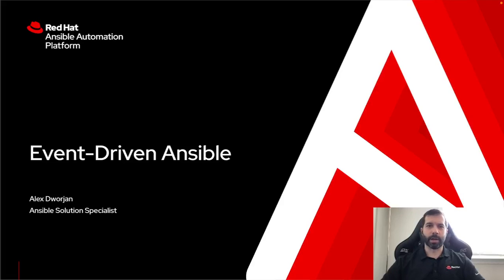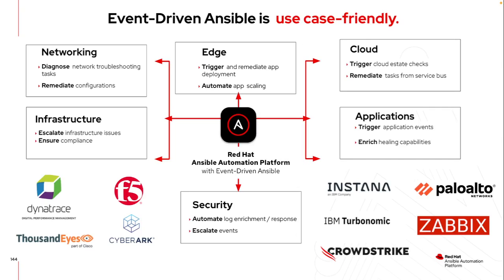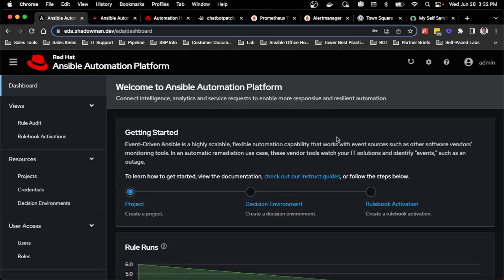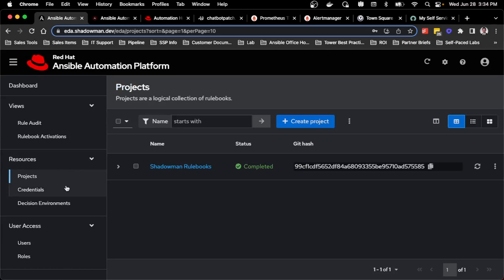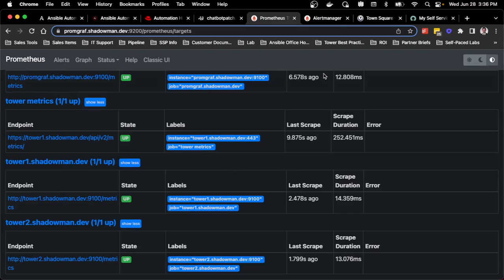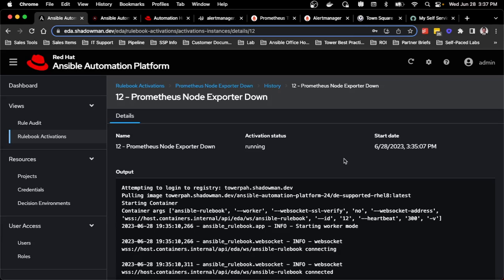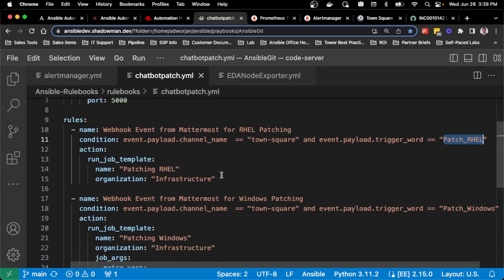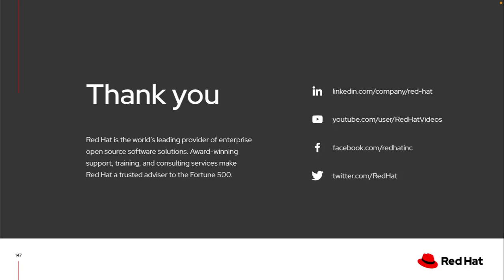Event-Driven Ansible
This video will cover Event-Driven Ansible which became generally available as part of Ansible Automation Platform 2.4